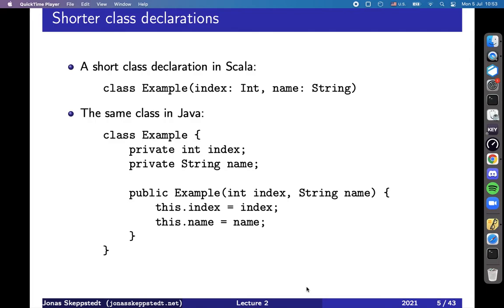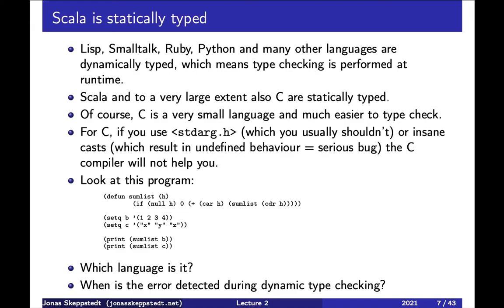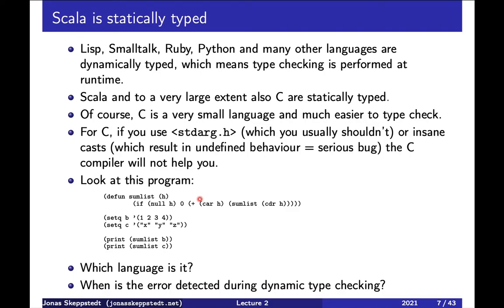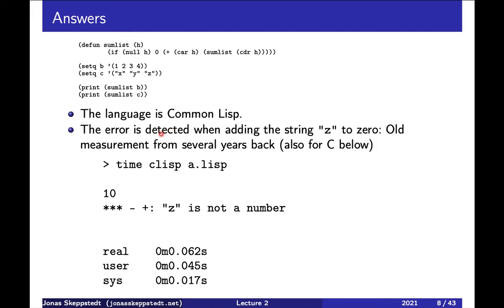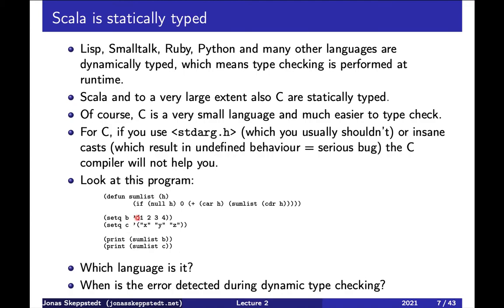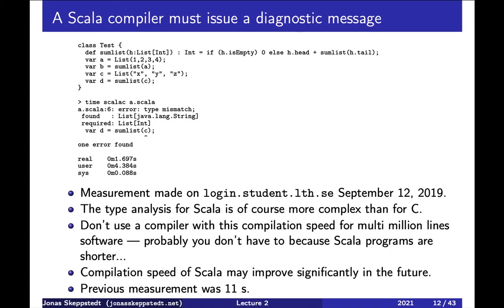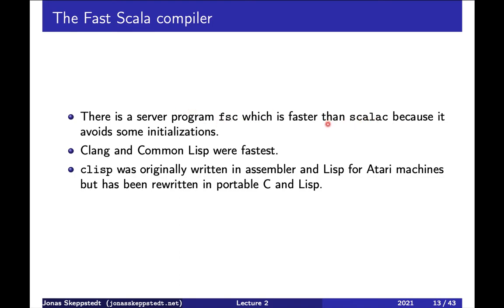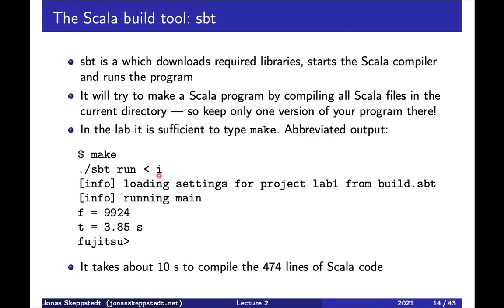EDAN26 F02 / 2: More Scala and the Scala build tool